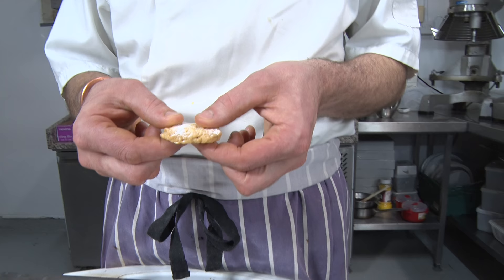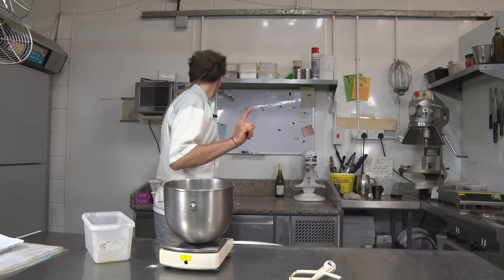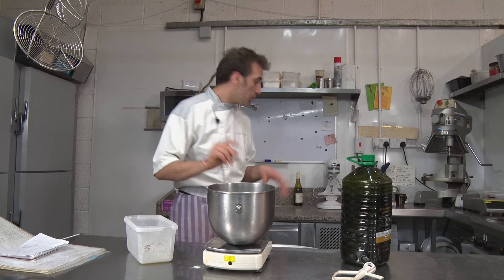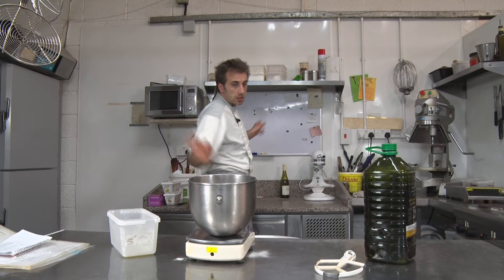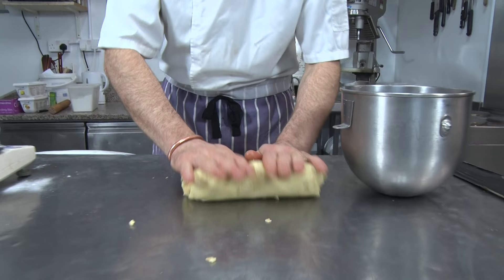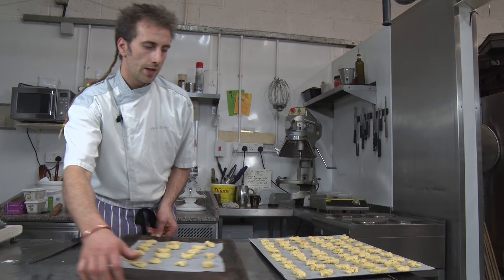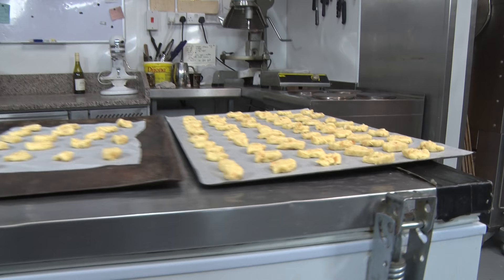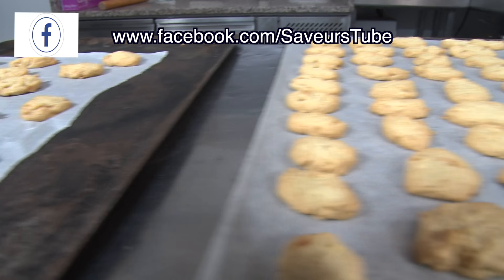How to make Canestrelli a delicious Italian Cookie "Biscuit" with The French Baker Julien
Canestrelli is a wonderfully delicious Italian Cookie "Biscuit" with flaked almond with chef Julien.